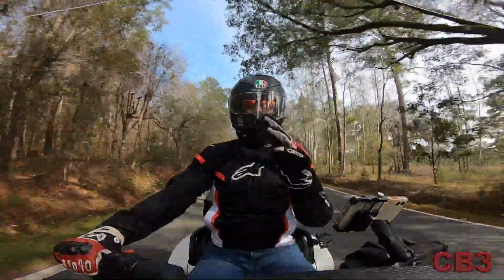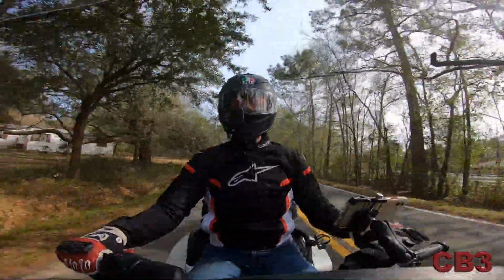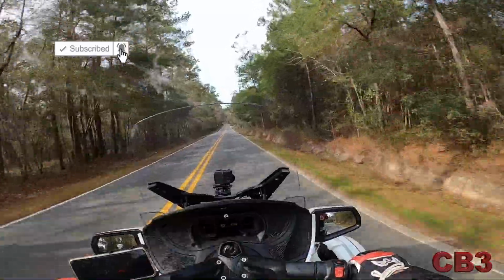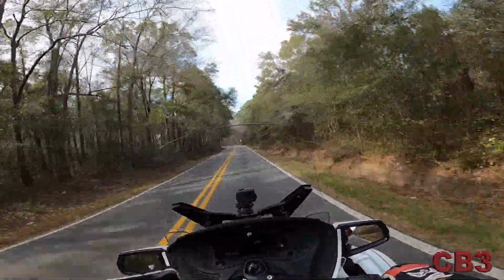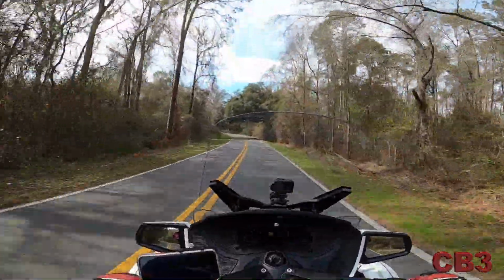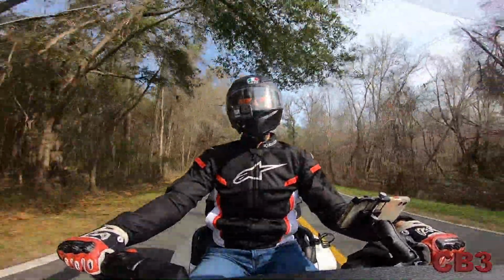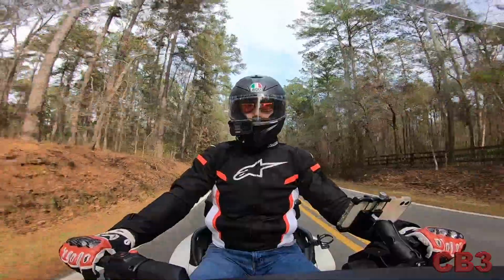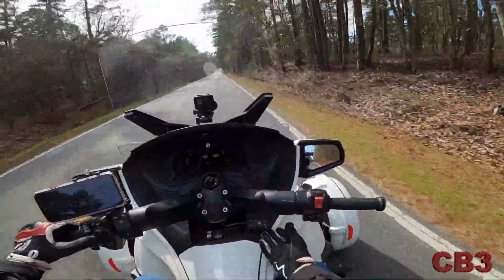My Thoughts on the Pedal Commander & Your Questions Answered!!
See if you have a Recall on your CanAm

Visit Charlie's Restaurant in Greenville, FL!!  The BEST Hamburger...ever!!!

2019 Suzuki SV650X